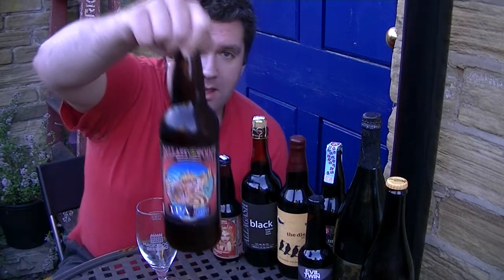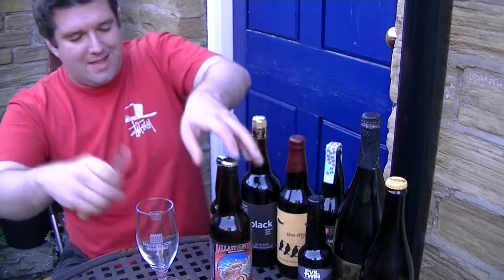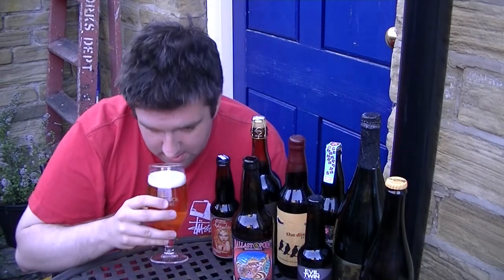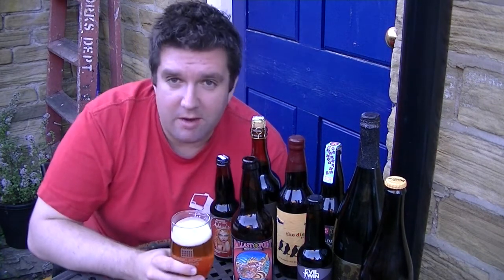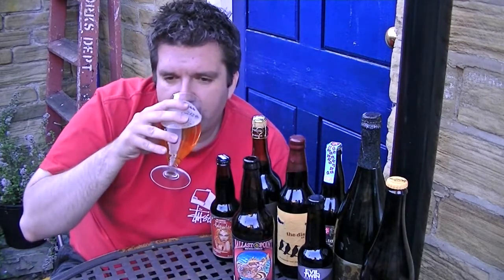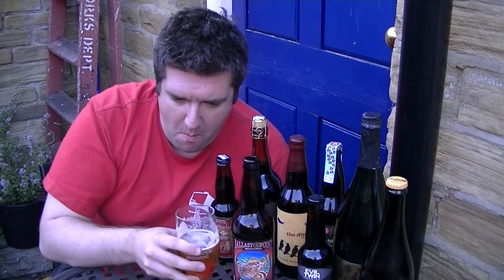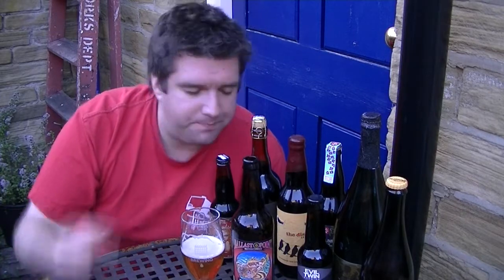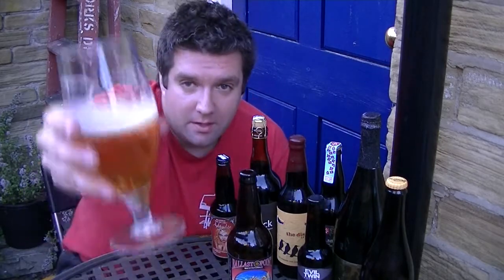Ballast Point Sculpin IPA Review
Thanks for joining me for another video beer review. This time I'll be drinking a bottle of Ballast Point Brewing Company's Sculpin IPA